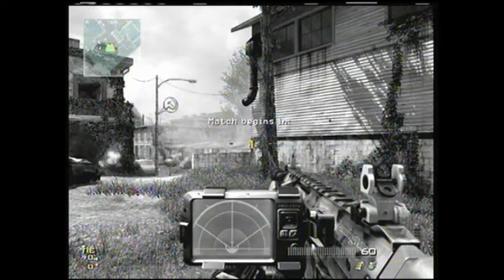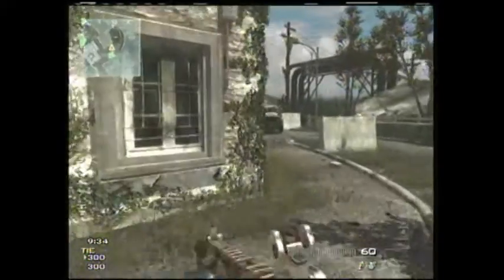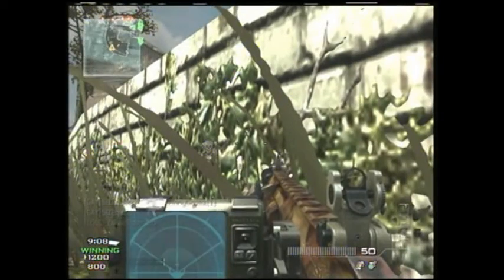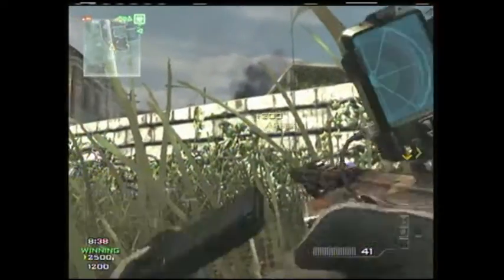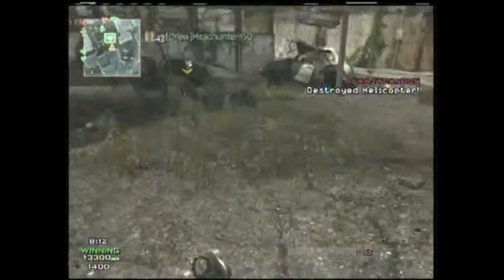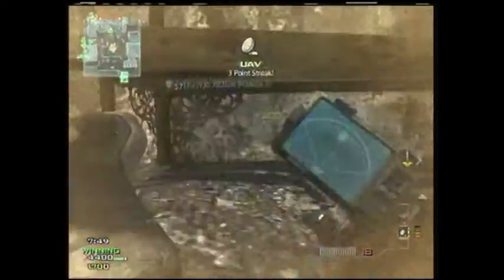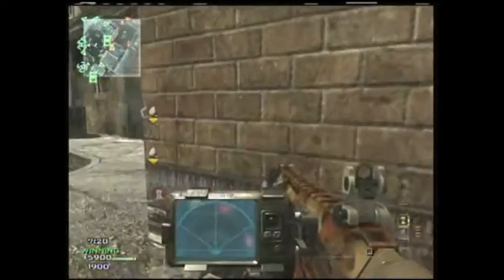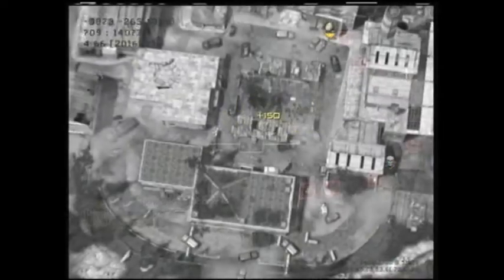milk [ducks] MW3/QA#2 - Minimize Your Profile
Ground War Team Deathmatch on Fallen.